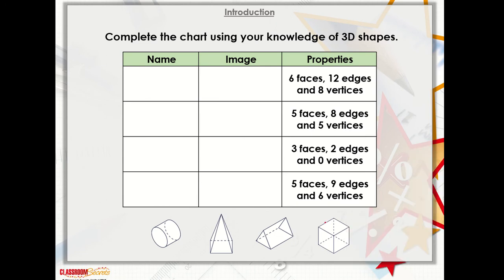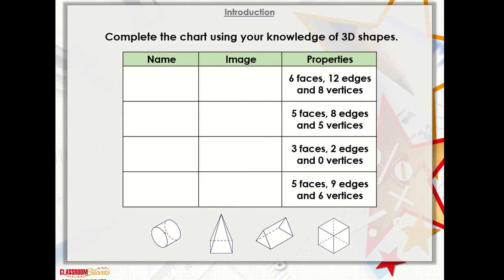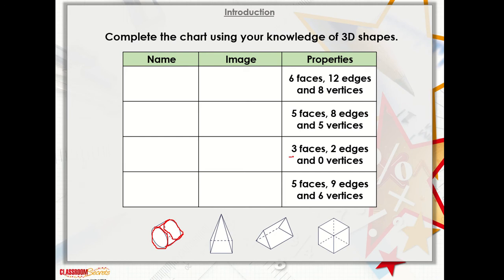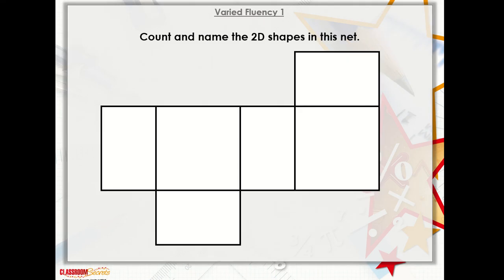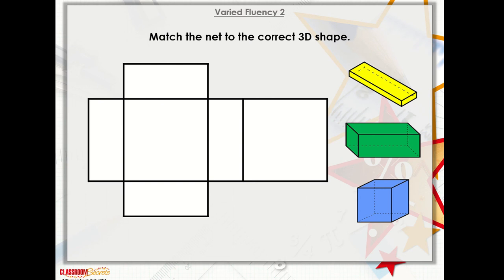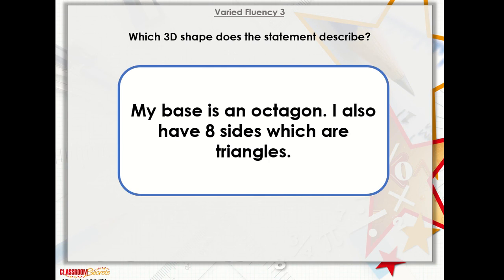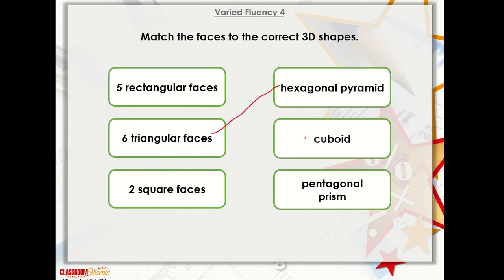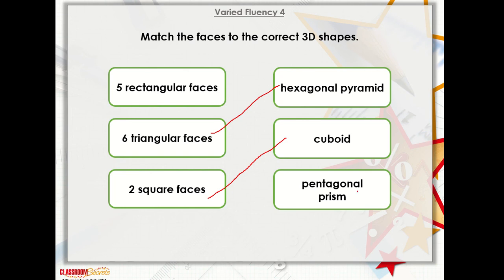3D shapes Fluency